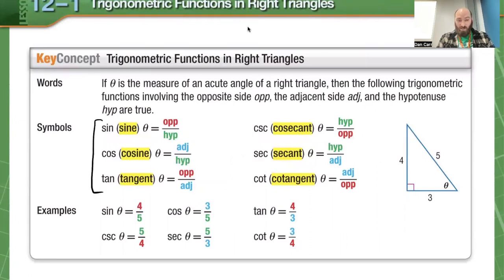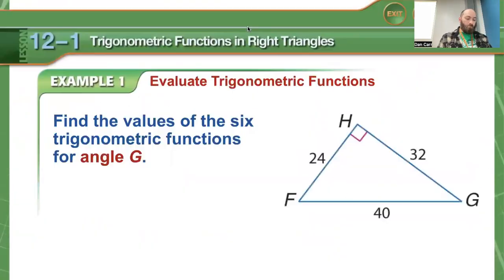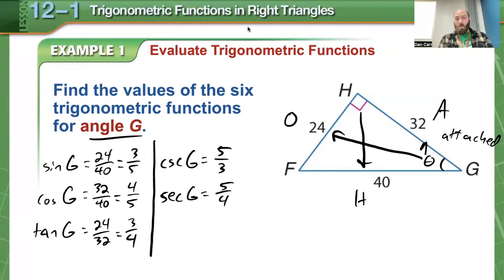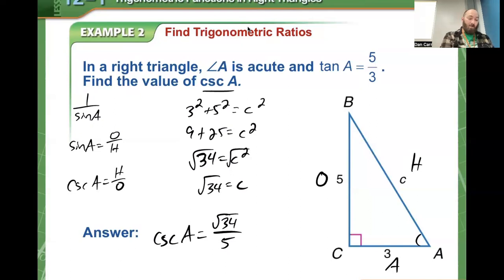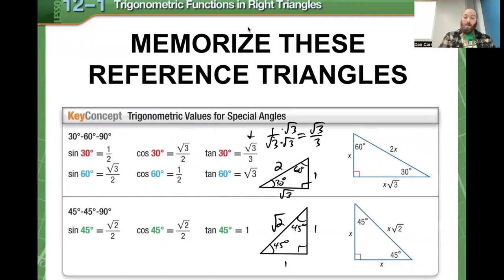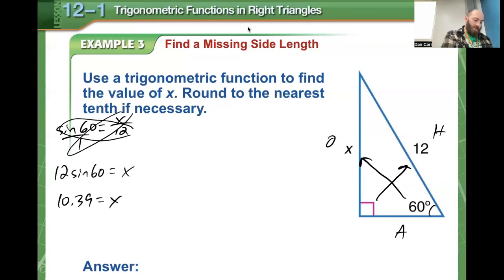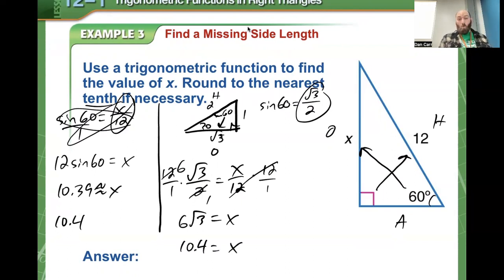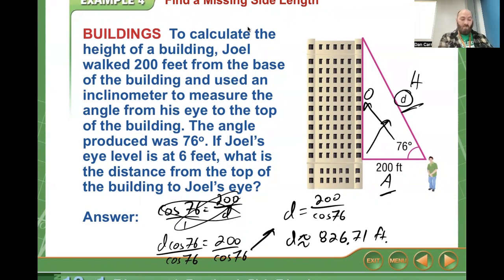12 1 Day 1 Trigonometric Functions